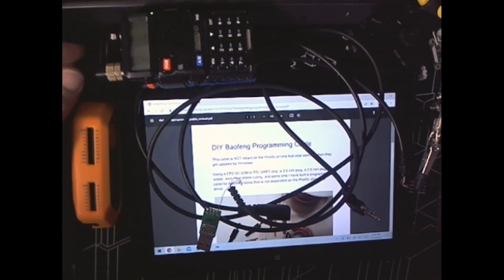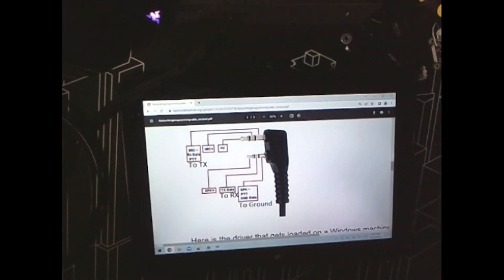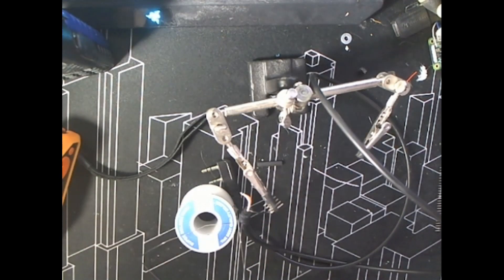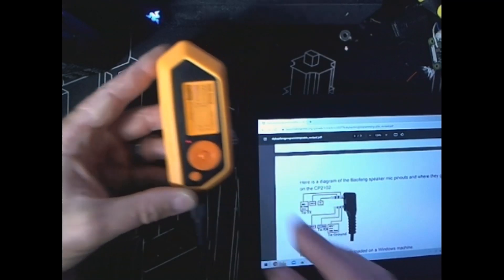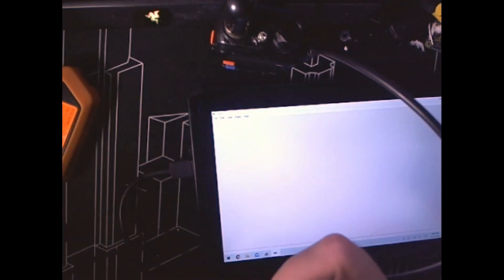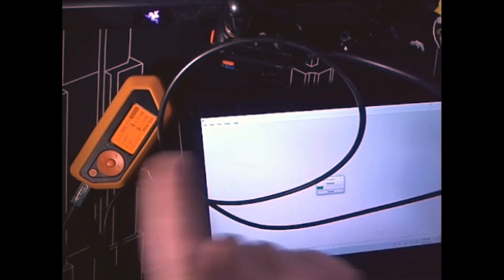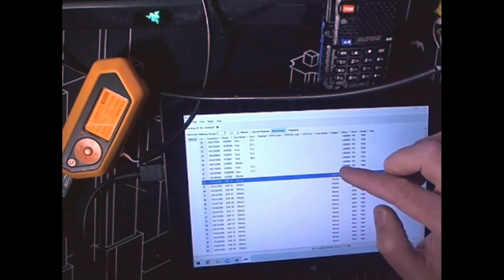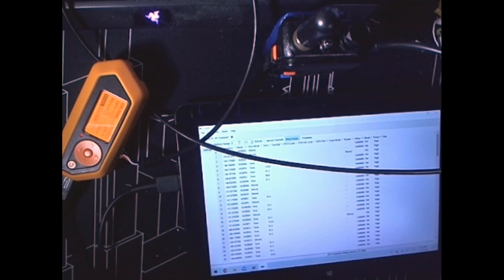Flipper Baofeng Cable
Today I use the Flipper Zero as a UART bridge to program by UV-5R radio.

Yes I am fully aware that I can use the proper cable, UART bridge or even repair the one I have. But where's the fun in that. :)